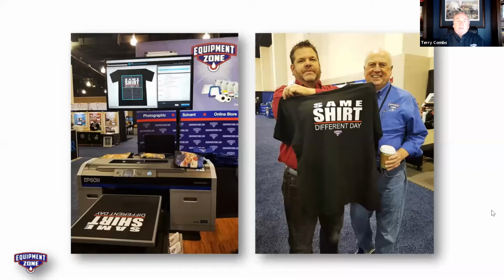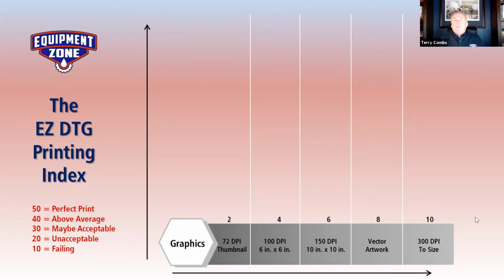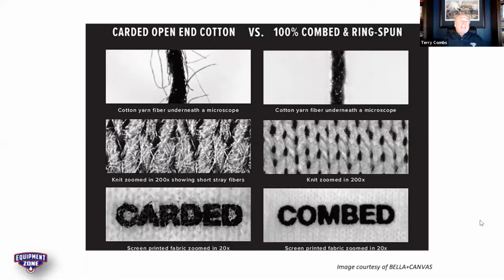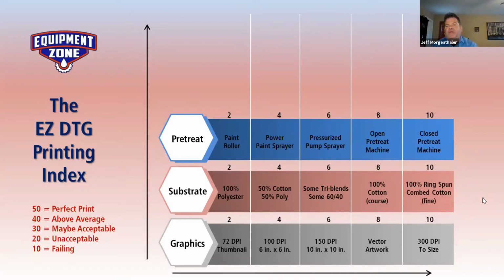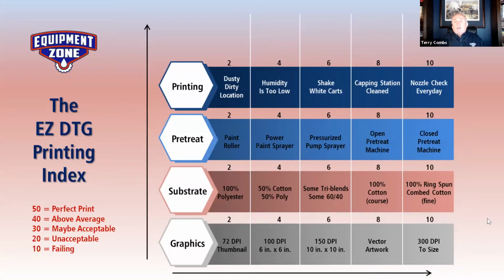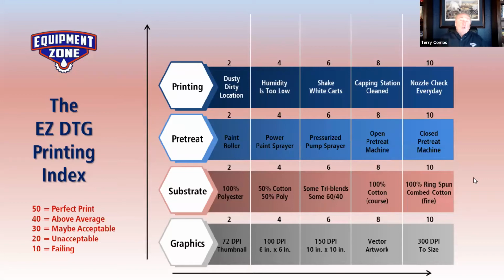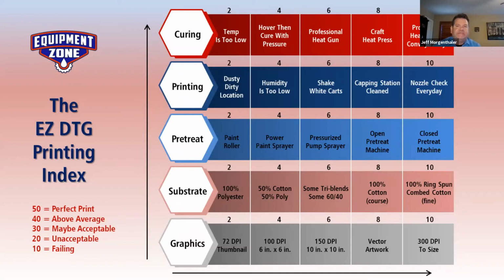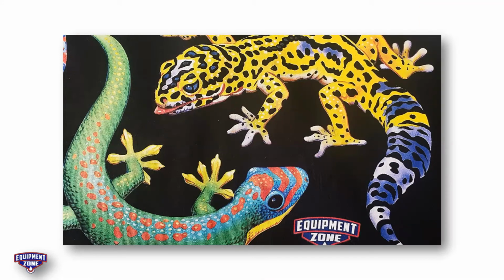5 Factors For The PERFECT DTG Printing Formula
If you're looking for the perfect DTG print formula - this is it! "How come my DTG prints never look as sharp or as bright as yours?" is a question we get over and over again. There are five important factors that apply to all DTG printing independent of the machine you're using. Terry & Jeff will share our secret formula called the "EZ DTG Printing Index."  This printing index is the formula. The printing index will show you the guidelines and help you measure all five factors for achieving perfect direct-to-garment prints.

The index was created at Equipment Zone with the help of our tech team and is based on almost 15 years experience!  There have been improvements and updates to the formula since the release of the Epson F2100 DTG printer in January of 2018. We have been using this printing index or formula internally for years and often explained it to our clients during new machine installation and training. Now it's your turn! Watch this video to see the perfect DTG printing formula in a visual way while two expert trainers explain how it will make a difference in the quality of your DTG prints!